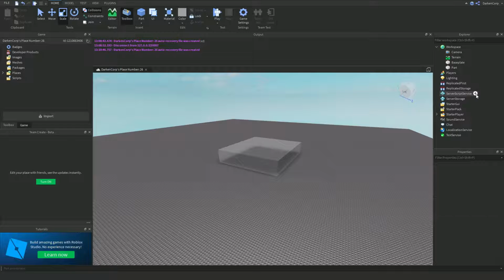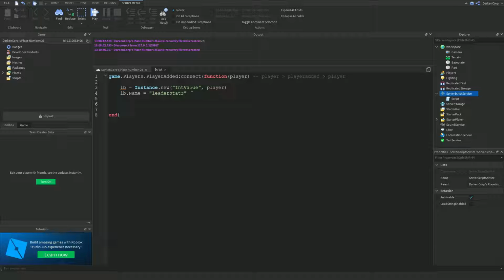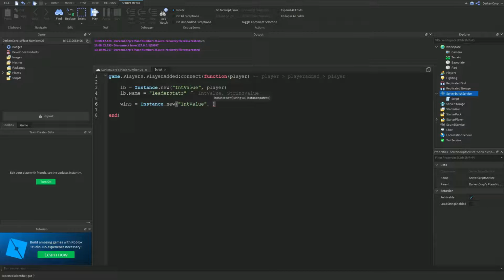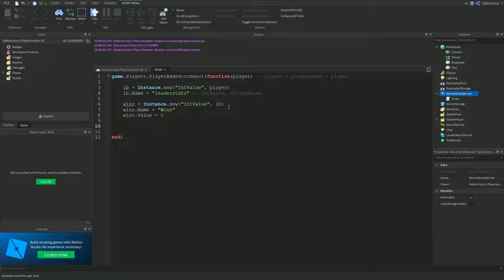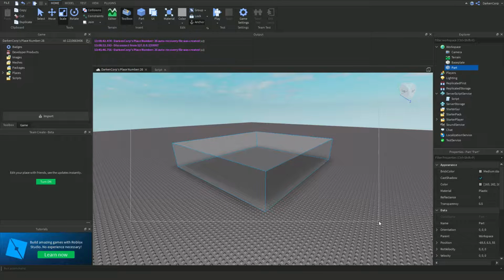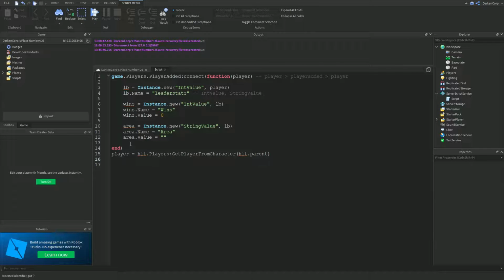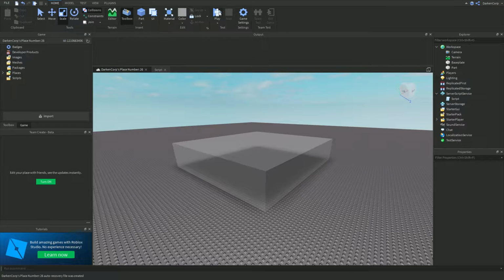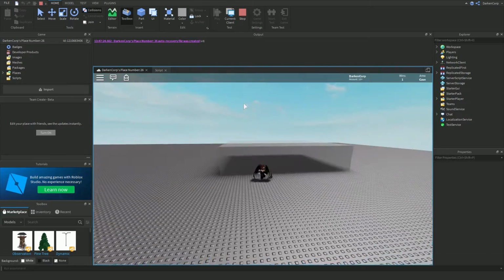Roblox: Leader Board Coding Tutorial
Roblox Coding Tutorial For A Leaderboard